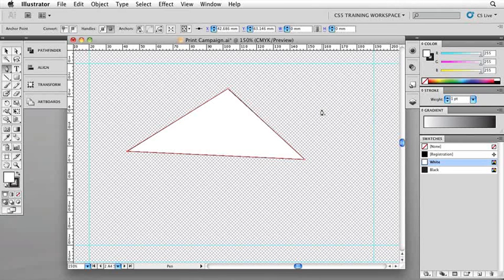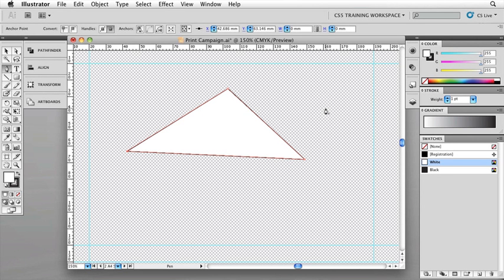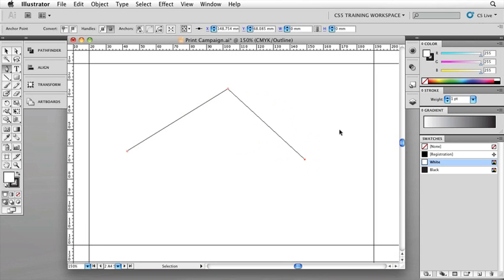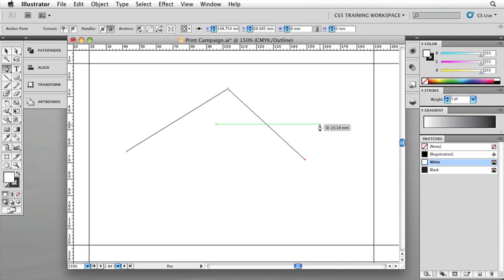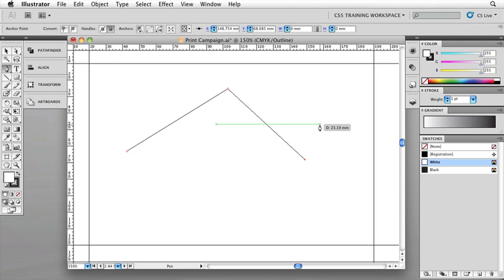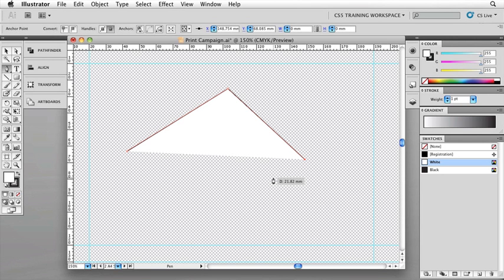mari belajar: Adobe Illustrator CS5 Essentials